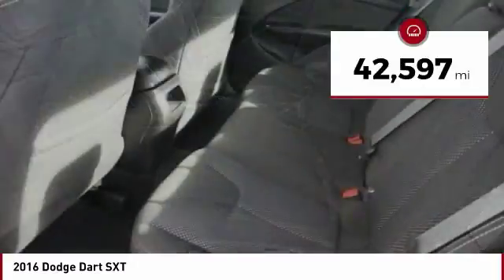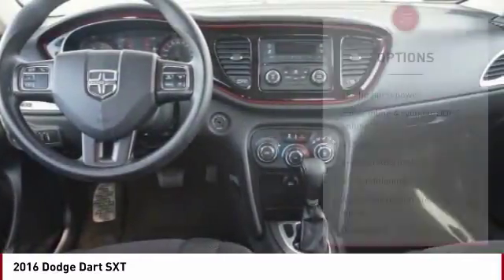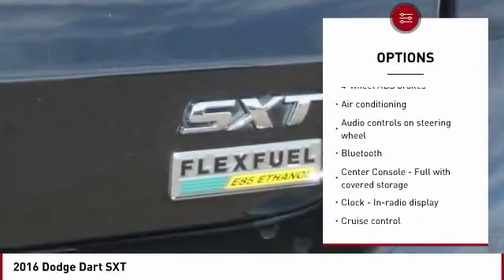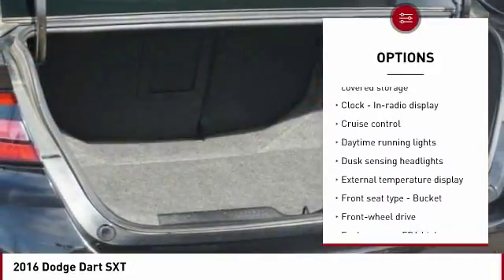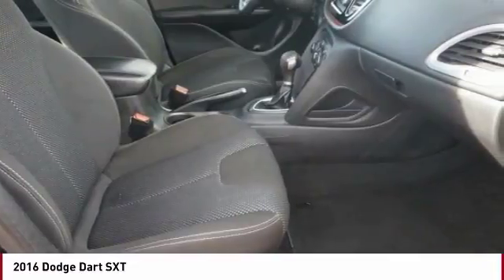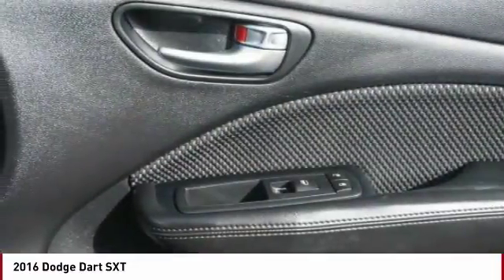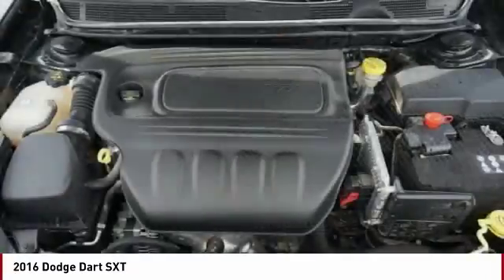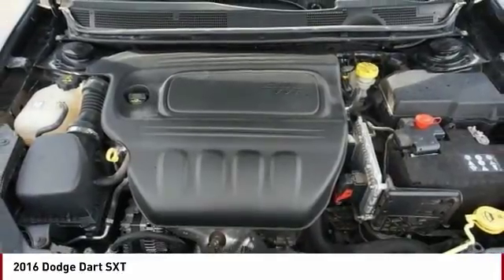2016 Dodge Dart Colorado Springs CO P12818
Welcome to Colorado Springs Dodge. Your hometown Dodge and Ram truck dealership serving Colorado Springs, Pueblo, Fountain, Fort Carson, Peyton, Falcon, Calhan, Black Forest, Monument and surrounding areas. Our entire staff is dedicated to providing exemplary customer service and an atmosphere that makes you want to return. For any kind of new or used vehicle and so much more, visit us at 7455 Austin Bluffs Pkwy, Colorado Springs, CO today.

Colorado Springs Dodge
755 Austin Bluffs Pkwy

Don't miss this 2016 Dodge. Make a great choice today with this must-have . Learn more about this  by contacting the dealership today and own it today.